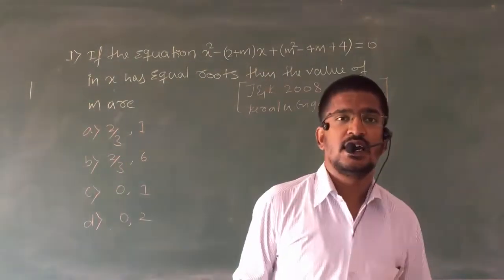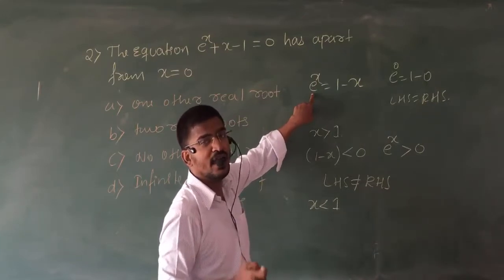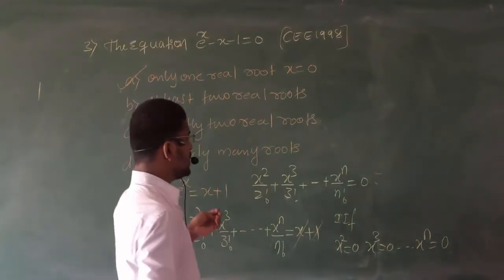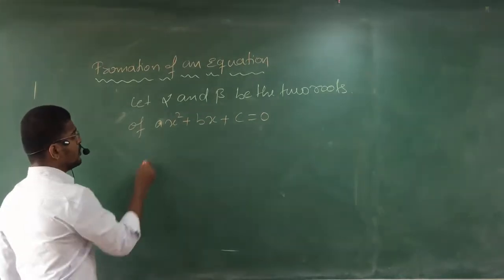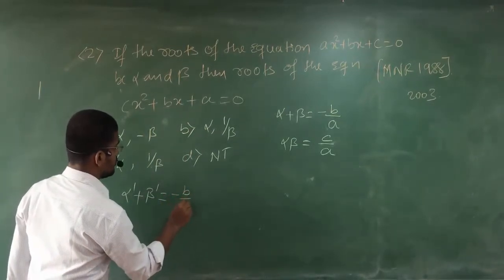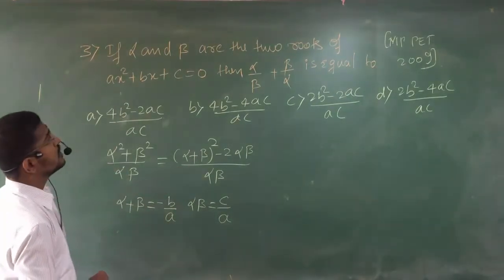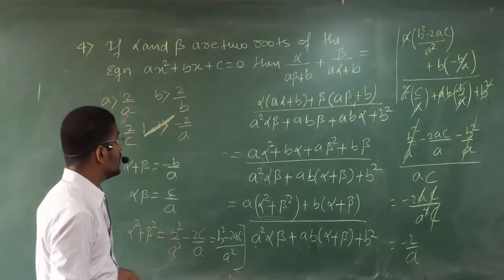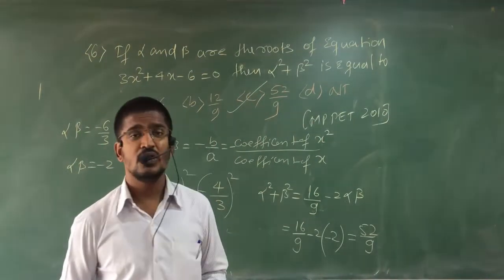CLASS XI | QUADRATIC EQUATIONS PART 2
IIT-JEE | NDA | COMEDK | KCET